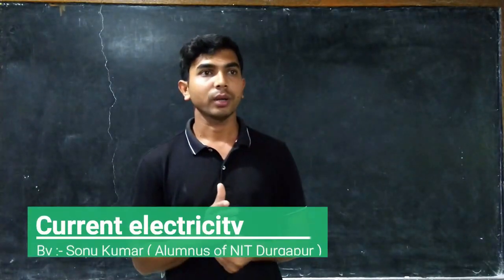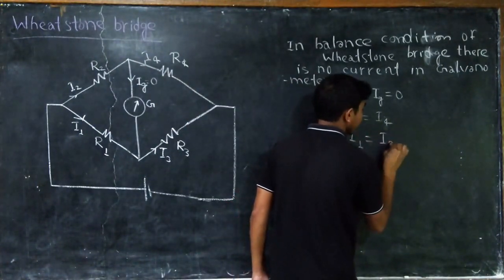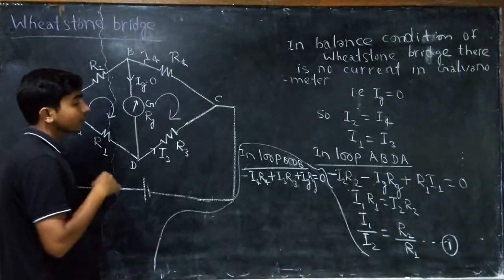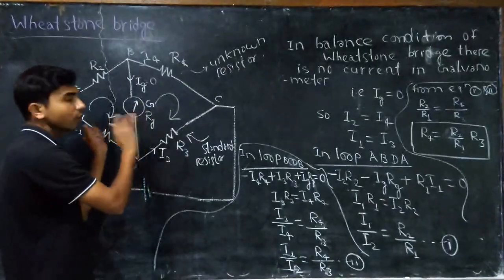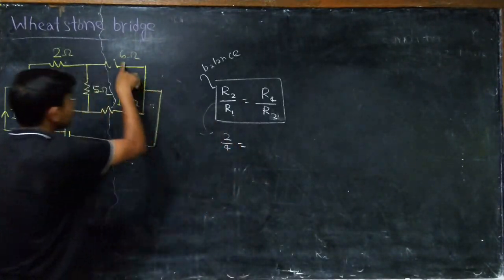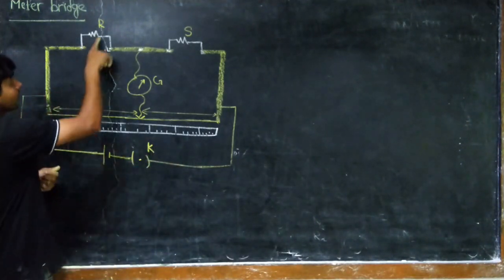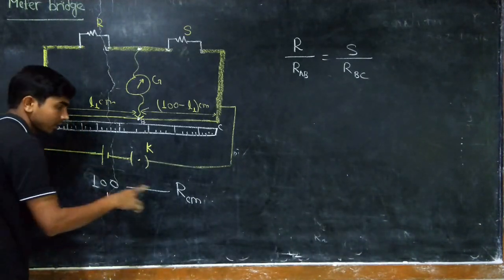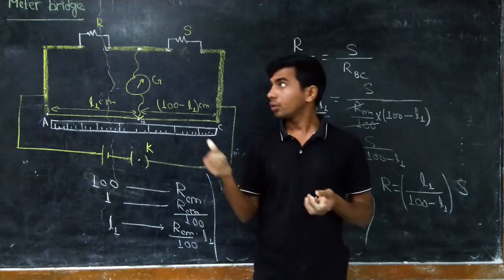L:-10 CH:-03 Current electricity Wheat stone bridge and Meter bridge and numerical on it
Dear students, This is 10th lecture of current Electricity in this lecture I have discussed wheat stone bridge , meter bridge and numerical on it.

Dear students, If you are thinking physics is difficult then you will be wrong after watching these video lecture.

Golden opportunity to use lockdown period. let's learn physics with Sir Sonu

If you haven't watched video lectures of Chapter  one And Chapter two, watch it by clicking on link given below

Video_Lecture _of_Chapter_One

Video_Lecture _of _Chapter_two